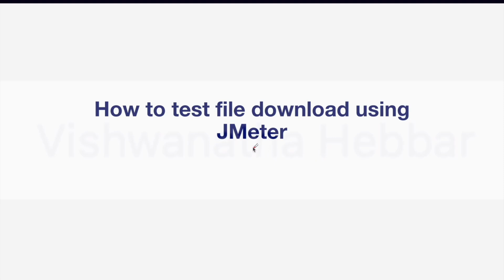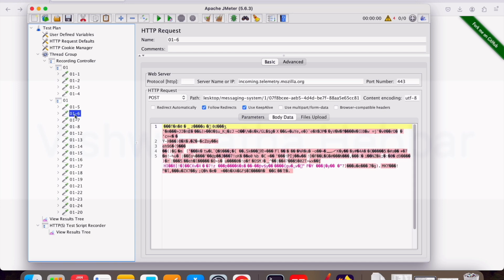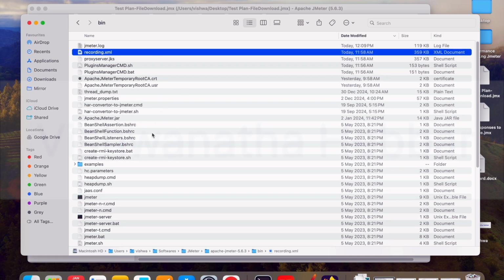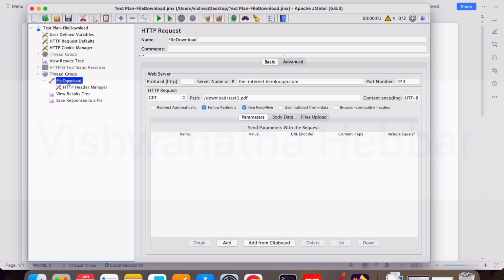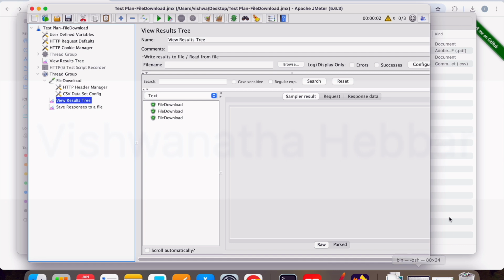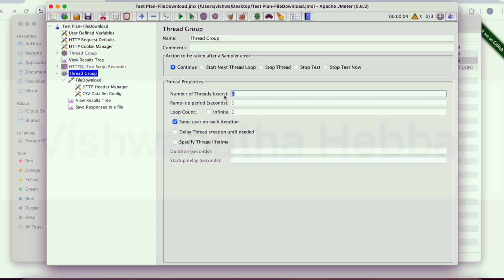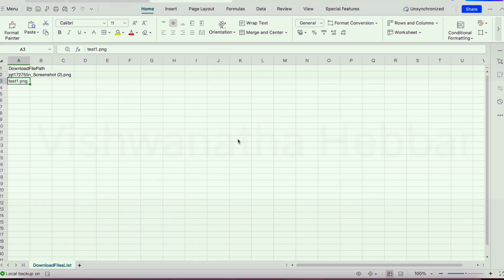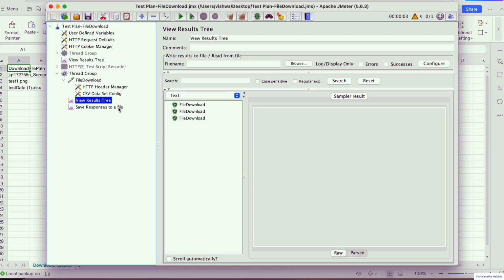How to test file download using JMeter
7 29 How to test file download using JMeter